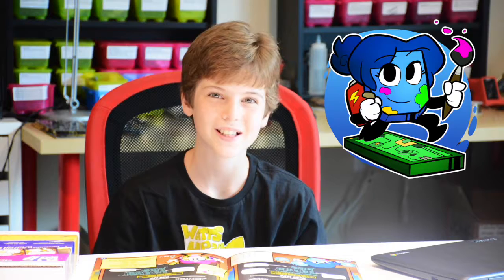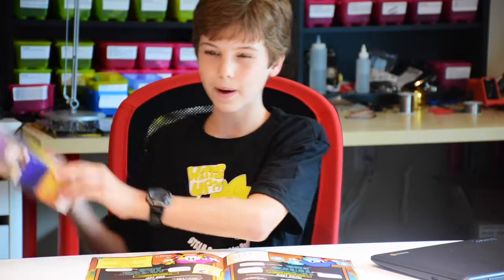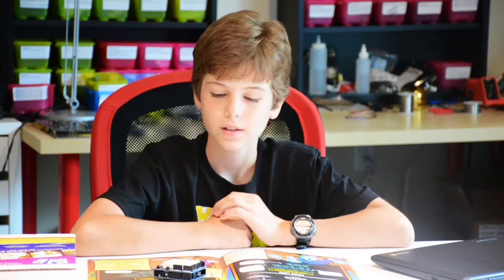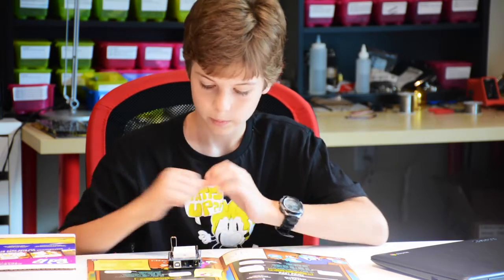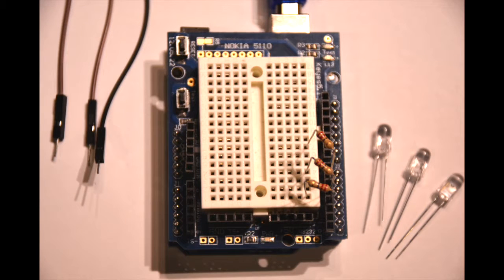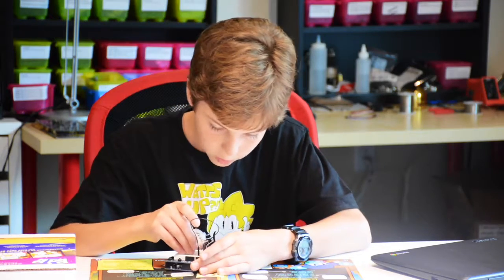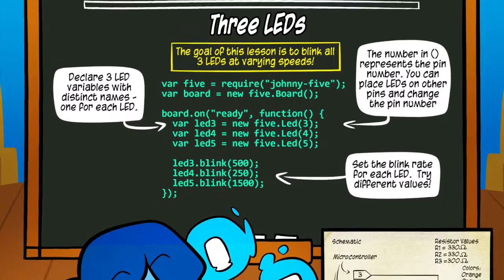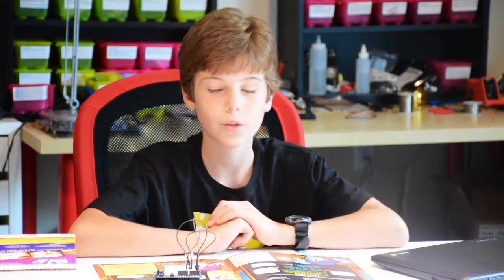Kids - Arduino and 3 LEDs with JavaScript - Lesson 2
Welcome to PodPi Volume 1 Lesson 2.

In this tutorial, Nicolas will show you how to connect 3 LEDs and how to blink them at different intervals.  For more details on the code and the entire program,

This video is a part of the introduction to electronics and JavaScript series and project will teach out how to blink three different LEDs using your Arduino board, prototype shield, three resistors and three LEDs.  Follow these steps with Nicolas.

Make sure to have Node.JS installed on your computer as well as the Johnny-five library written by Rick Waldron.  You can also find out more information about the program and all the lessons Would love to have you join us and learn electronics in a fun and engaging way.

Have fun!